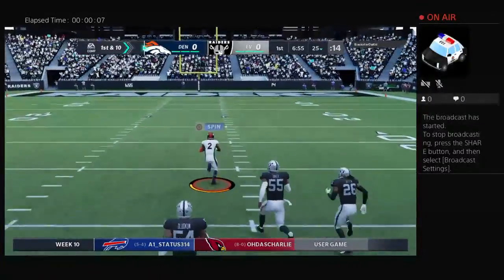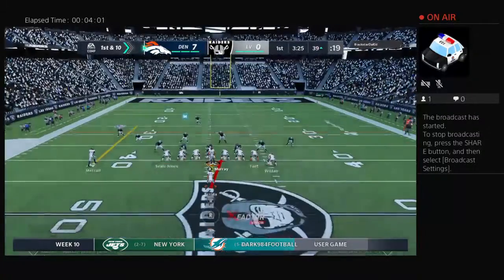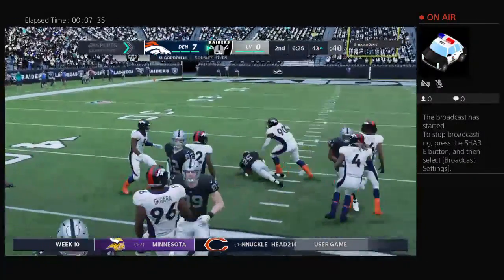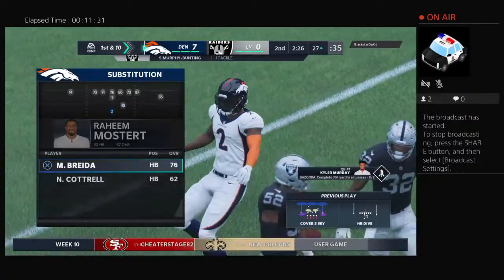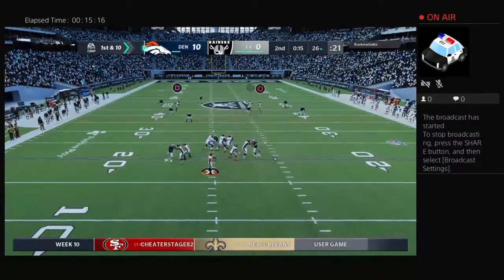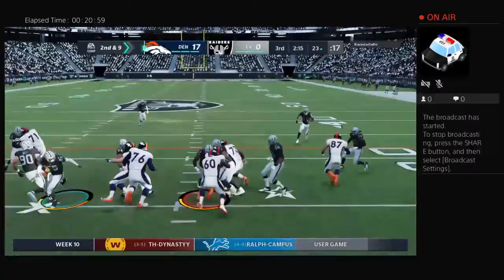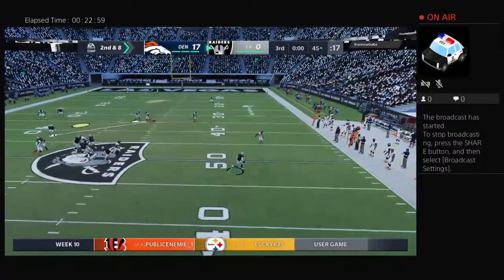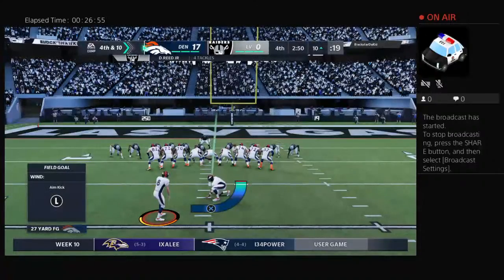Playmaker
All sports , games and shows